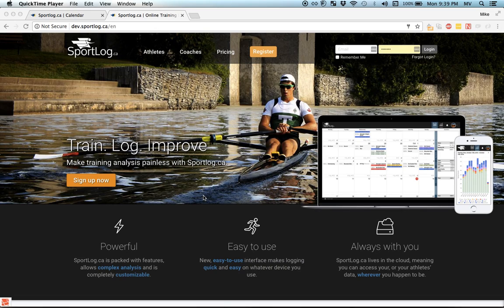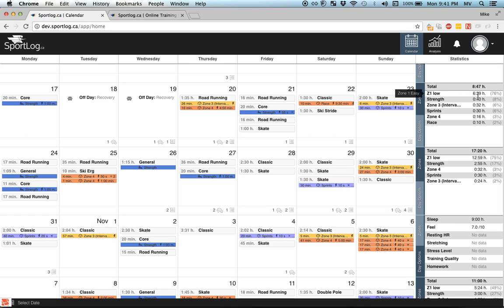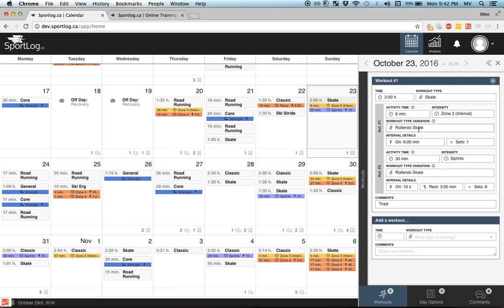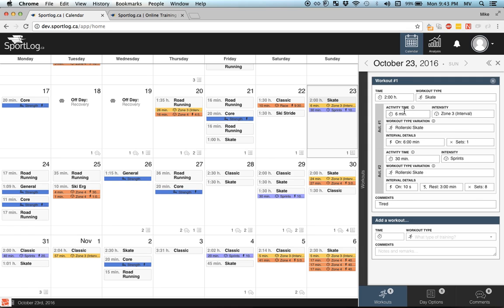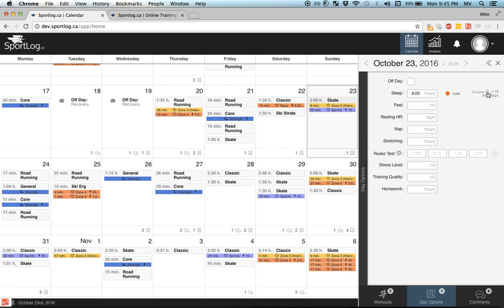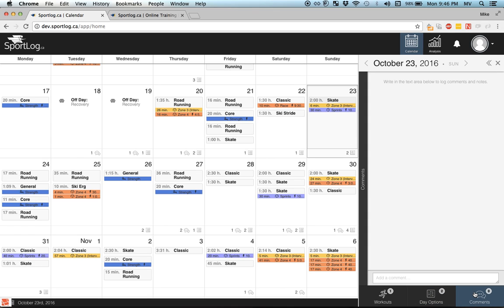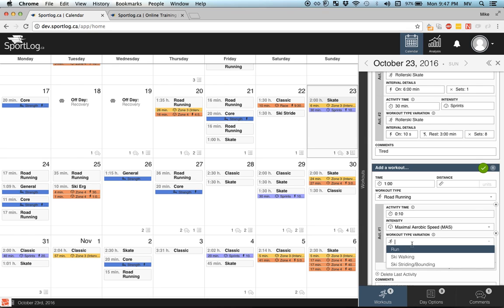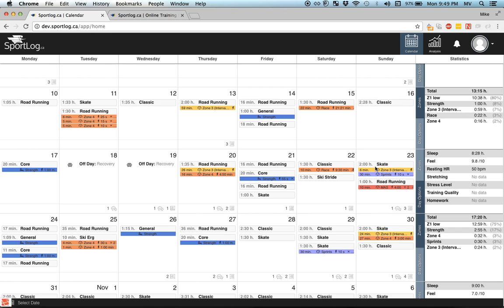Sportlog Tutorial - Logging Workouts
How to use SportLog as an athlete. Learn how to log your workouts and comment on the day's activities.